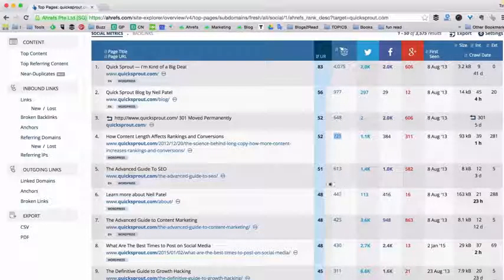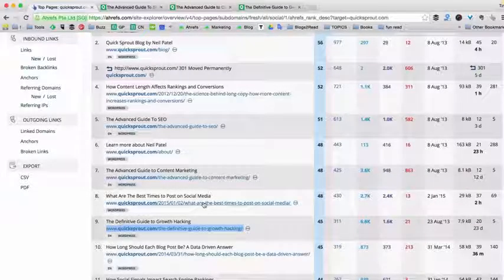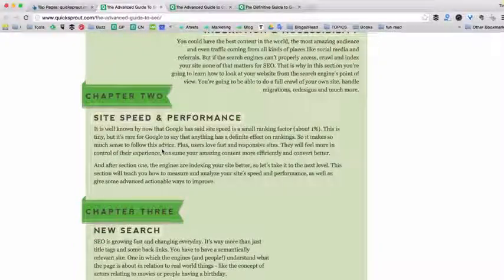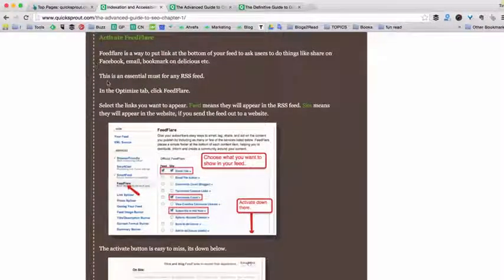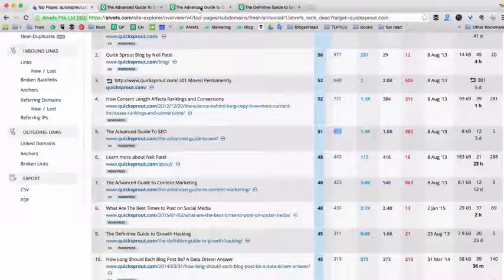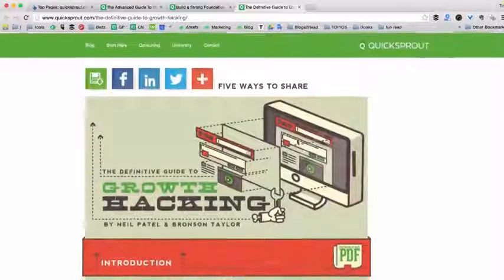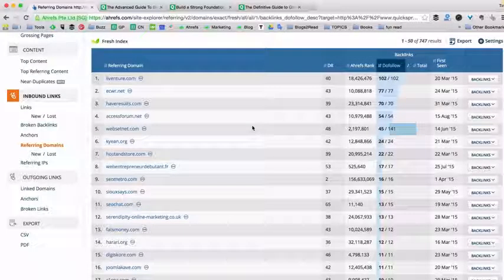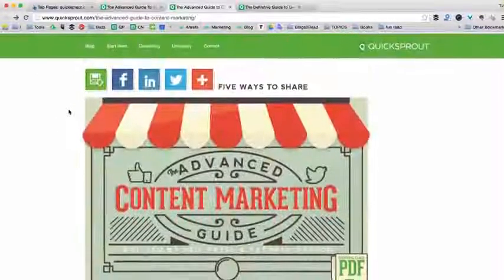How To Create Linkable Assets For Your Website OSEO 17